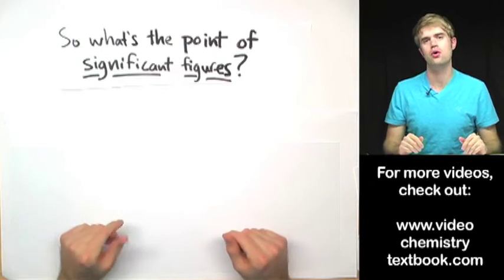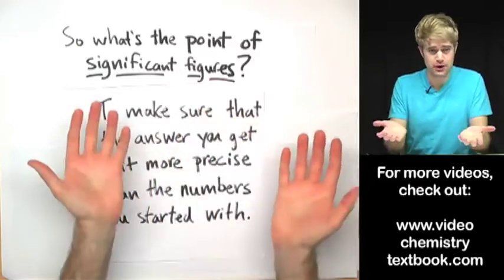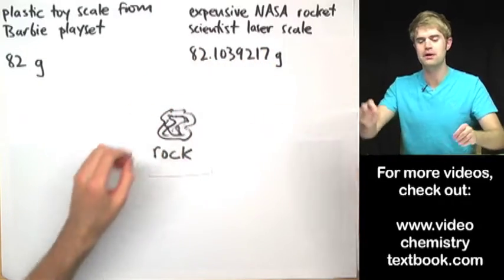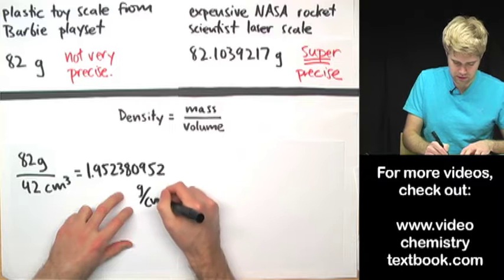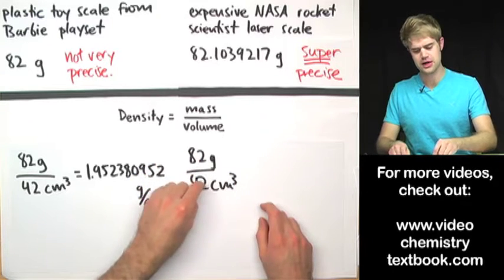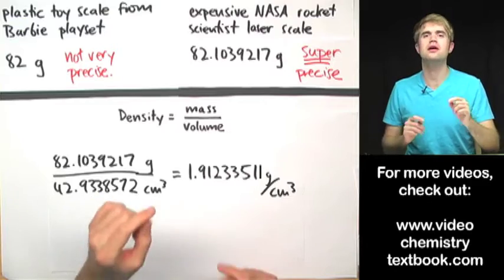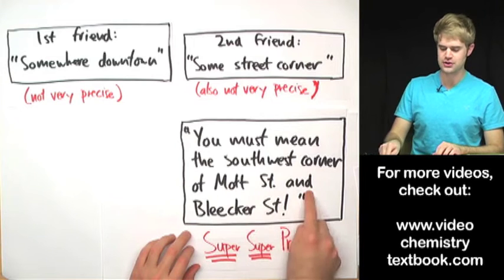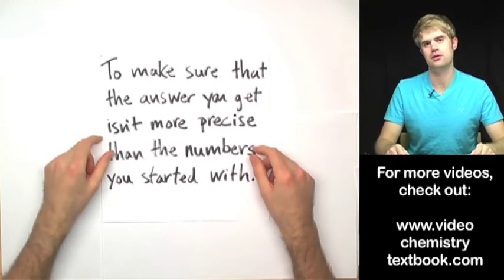Why are Significant Figures Important?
What's the point of significant figures?!? Really, significant figures (or significant digits) can be such a pain in the neck. What is the point? Significant figures tell us how to round, but they also make sure that the answer we get from a math problem is not more precise than the numbers that we started with. Accuracy and precision are both important with significant figures and digits.